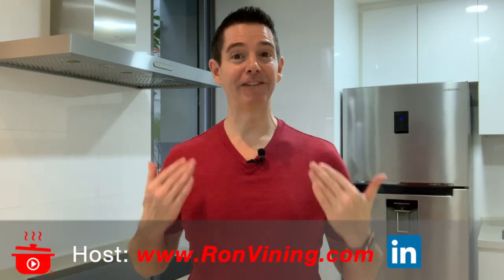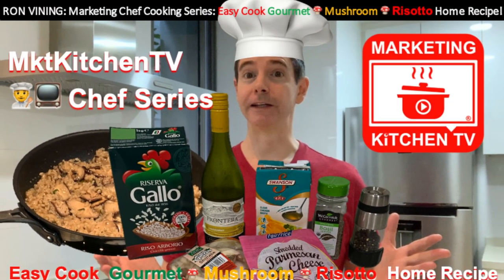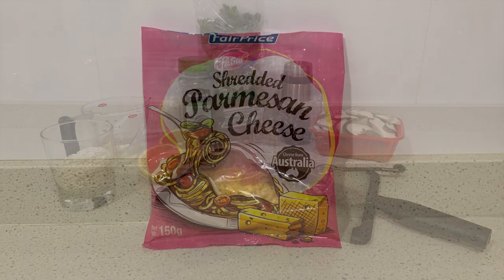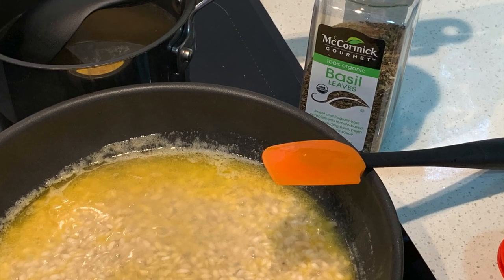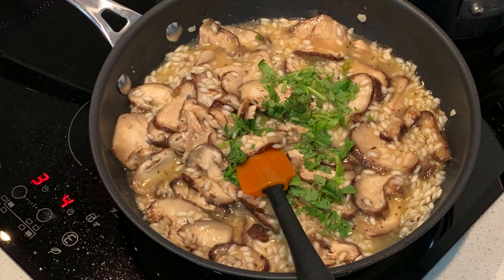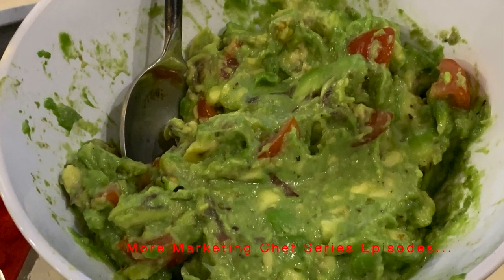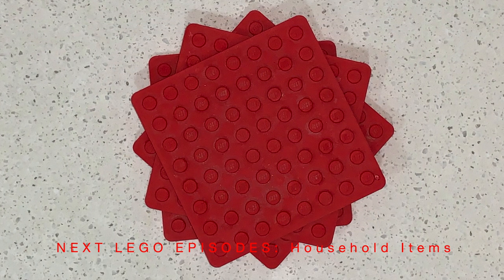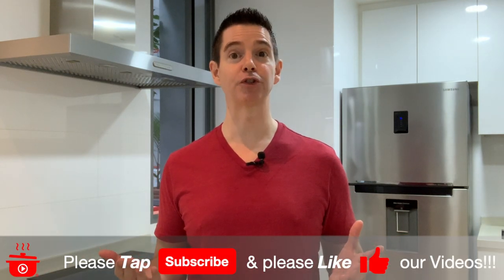RON VINING: Marketing Chef Cooking Series: Easy Cook, Gourmet 🍄 Mushroom 🍄 Risotto, Home Recipe!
Welcome back Marketing Chefs!

Wonder what’s cooking inside of Episode 124, in our Omni-Channel oven today? Let’s see, what’s up next...

Today, the “Chef Series” is back with host, Ron Vining, shares an easy home recipe of how to cook “Gourmet Mushroom Risotto” that just about everyone in the family will enjoy…

In future cooking videos, he will share personal and corporate storytelling tips, tricks, hacks & marketing recipes with you.

This heathy recipe is SO easy, all you’ll need to get started are:

Fresh Lemons or Squeezed Lemon Juice
Fresh, Cubed or Boxed Chicken Broth
Fresh or Boxed Risotto
Fresh Parsley
Fresh Mushrooms
Fresh Grated Cheese(s) of YOUR Choice
Fresh Butter or Bottled Olive Oil
Fresh Splash of White Wine
Fresh or Jarred Garlic
Fresh or Dry Herbs: Oregano, Basil, Black & Red Pepper

Cooking Time Optional:

Saute Butter, Parsley, Dry Herbs, Garlic, Chicken Broth, Lemon & Wine
Saute Risotto in Butter-Lemon-Herb Broth to Slight Boil
Saute Mushrooms in Butter-Lemon-Herb Broth with Risotto
Saute Top-Off with Grated Cheese, Fresh Lemon and Herbs

COPPA NOTICE:
This video, was NEITHER created for, NOR is it directed at children. While MarketingKitchenTV content is NEVER inappropriate, viewers are advised to WATCH at their OWN RISK.

Introduction:
Welcome to the Kitchen, the Marketing Kitchen, I’m Ron Vining, your host of MarketingKitchenTV!

Join us for Marketing Kitchen TV's discussion about all-things ABCDM - HITS. Aka: Advertising, Branding, Communications, Digital, Marketing & Hyperconnected, IoT, Technology and Sales...

Description:
Today, Ron shares an easy home recipe of how to cook “Gourmet Mushroom Risotto” that the whole family can enjoy… In future cooking videos, he will share personal and corporate storytelling tips, tricks, hacks and marketing recipes with you.

On this channel he typically discusses the importance of Branded, Cross-Platform Intellectual Property (IP) to power-up your Transmedia Storytelling and Omni-Channel Content Marketing...transforming it from Boring, to Blockbuster! Ron usually shares how to apply these concepts to your personal brand or business. Don’t miss it!

Remember, whatever happens in this Marketing Kitchen, should NEVER stay in this Kitchen...please share MarketingKitchenTV with your friends...

With fresh content simmering on our Storytelling Stovetop, we look forward to your joining us for the next MarketingKitchenTV episode...

Visit us:
MarketingKitchenTV Recipes for C-Level Marketers

A special note of gratitude to AppFlicks & Learnami's Social Community Manager, Cory Sabando.

Image Credits:
Action
AppFlicks
Google

Guitarist Chip Ramos
Vocalist Jack Marques
Keyboardist Ruben Demello
Bassist Chris Sutherland
Drummer Chris Longo
Producer Tony Ricci
Executive Producer Ron Vining

Make differentiated content and premium storytelling work for your company and brand? My Learnami network, BrandInflux advisory, iPlenaria masterclass & AutomatedInflux tools will scale your team, provide insights, deliver strategy and learning platform to transform your organization on day one.

Click RonVining for more Learnamies!

NOTICE: Any individual, party, body, organization, agency or corporation, including YouTube and / or US Federal Government will be sued if they wrongfully accuse this channel of violating COPPA.